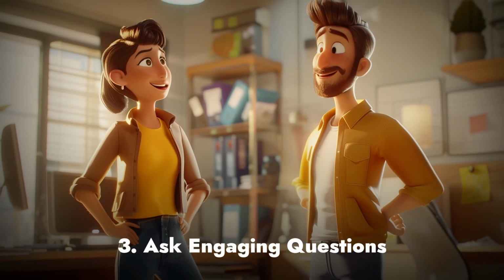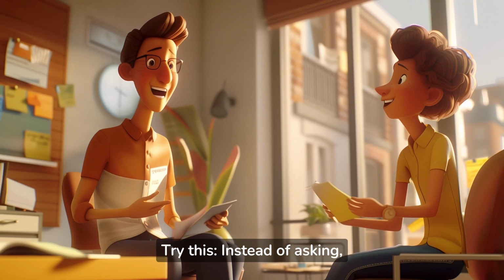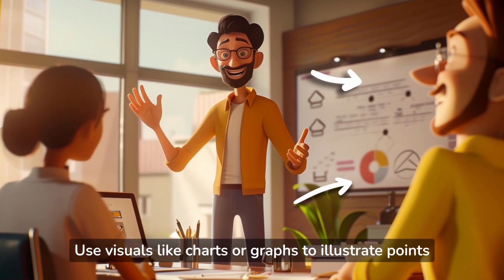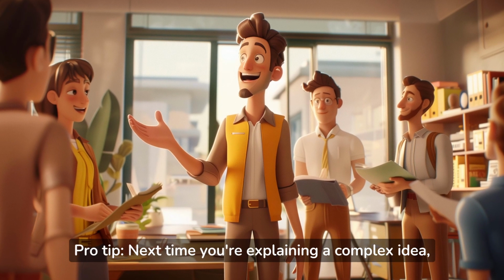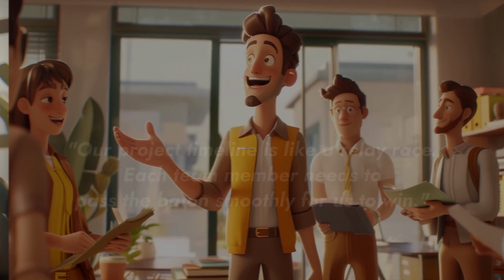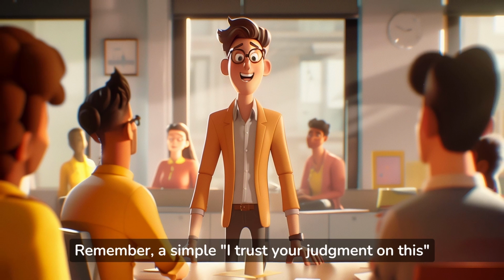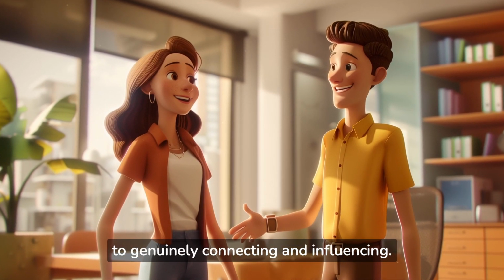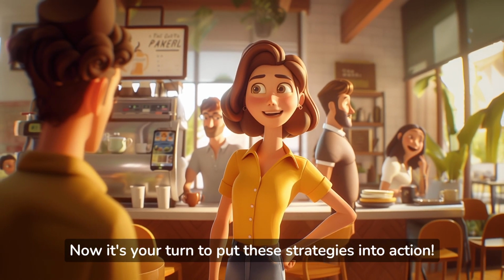How to Make Anyone Agree with You | Actionable guide to “How to Win Friends and Influence People"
Ever wish you could make people agree with you effortlessly? 🤔 In this video, we reveal 5 proven strategies from Dale Carnegie's How to Win Friends and Influence People to help you build rapport, communicate persuasively, and guide others to embrace your ideas. These techniques will transform the way you influence others in any situation."

What You’ll Learn:
How to build instant rapport and make others feel understood.
The power of stepping into their shoes to uncover their motivations.
The secret to asking questions that guide conversations in your favor.
Effective techniques to present ideas so they resonate deeply.
Positive reinforcement strategies to build trust and agreement effortlessly.

Time-Stamps:
0:00 Introduction
0:32 1 - Build Rapport
1:00 2 - Embrace Different Perspectives
1:25 3 - Ask Engaging Questions
1:47 4 - Present Ideas Effectively
2:16 5 - Reinforce Positively
2:28 Wrap-up
2:51 Outro

What’s your biggest challenge when it comes to persuading others? Share your thoughts—we’d love to help!